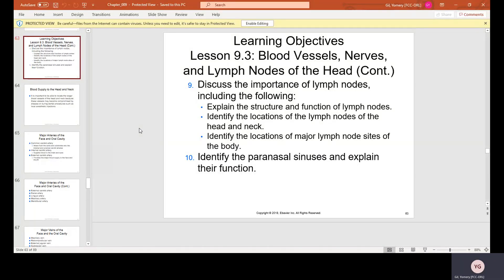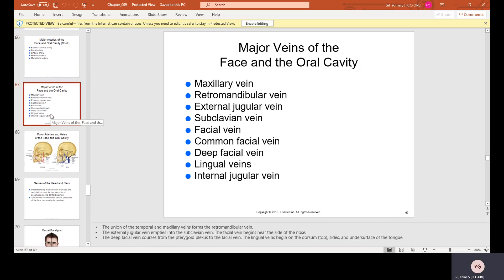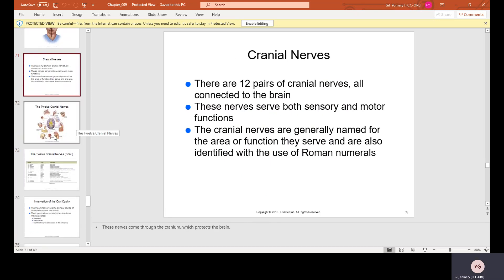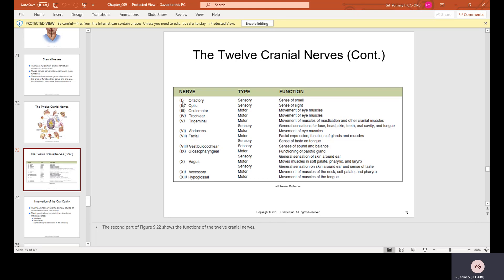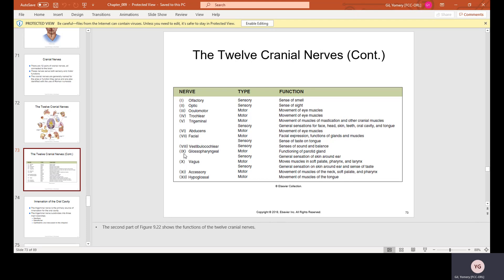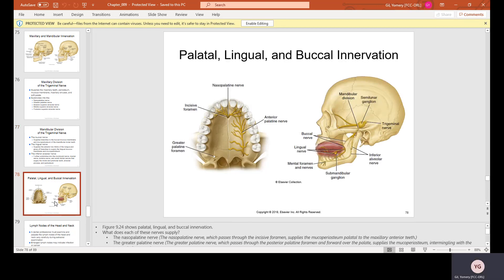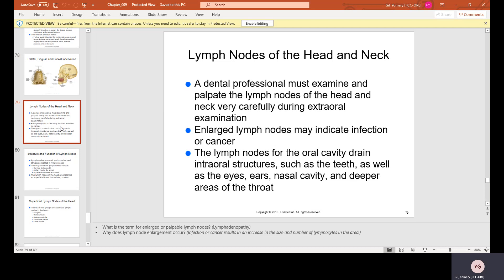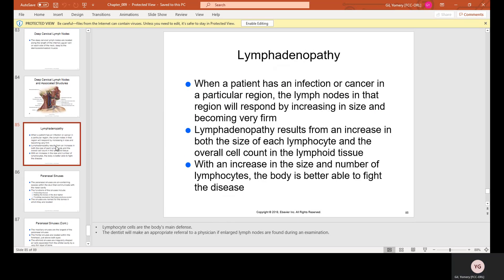Chapter 9 lecture part 2 Head and Neck Anatomy